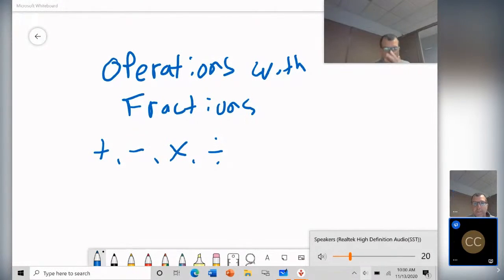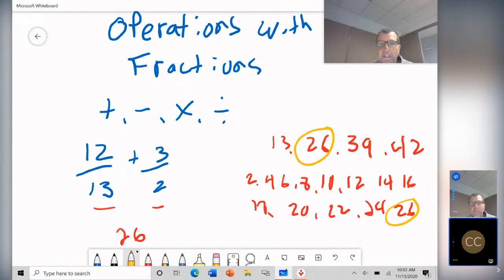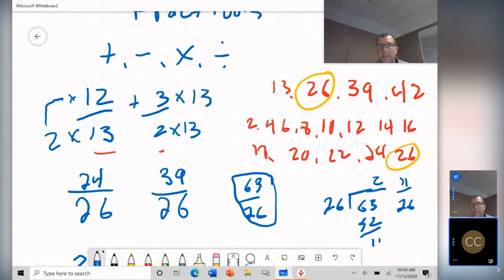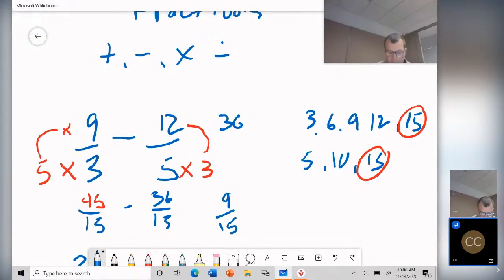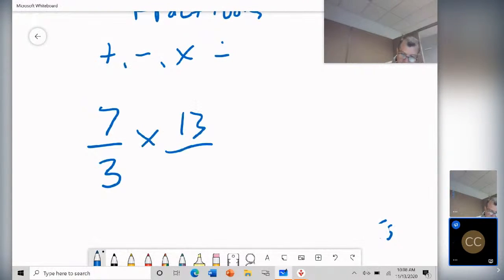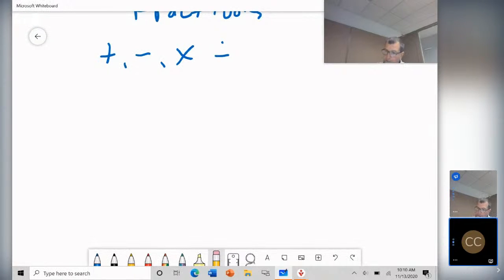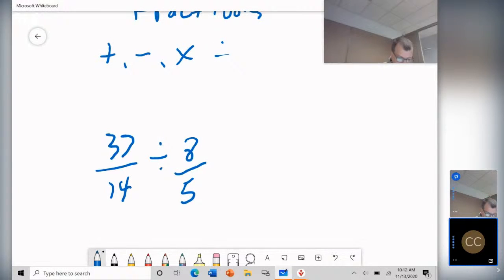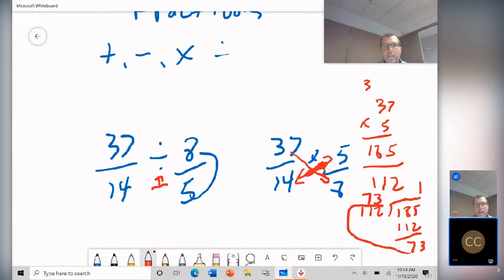operations with fractions